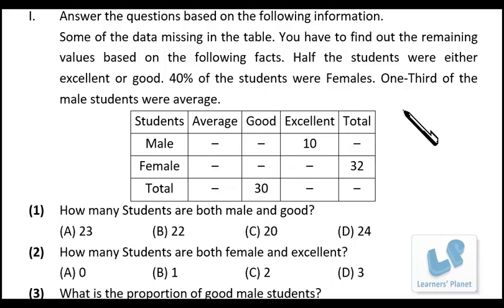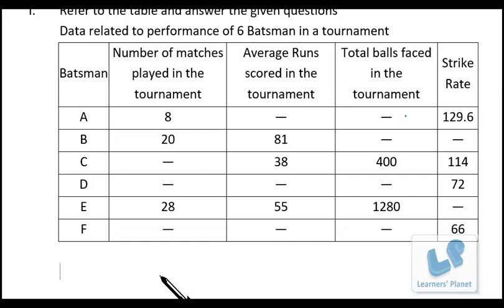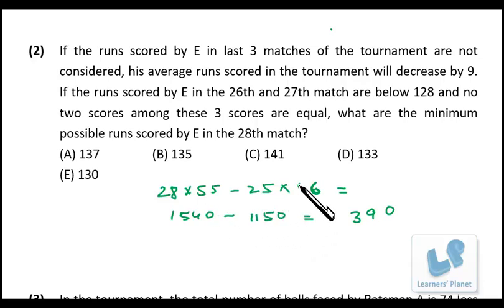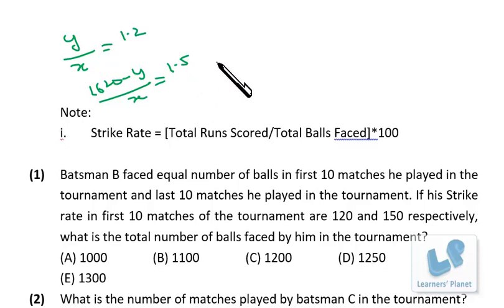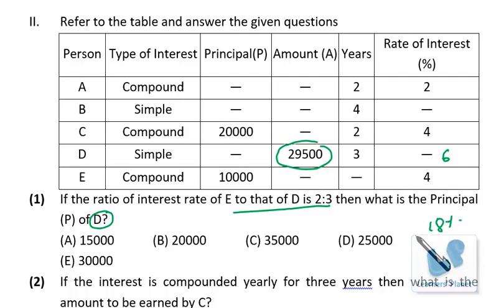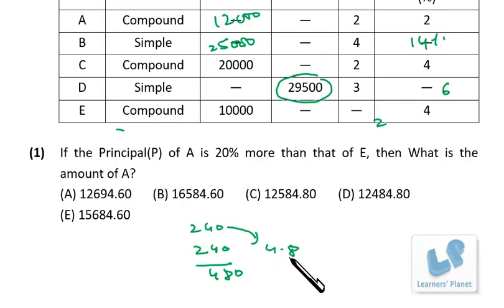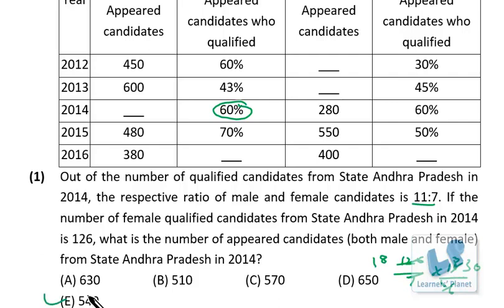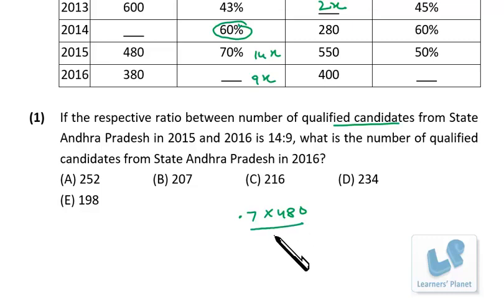Data interpretation practice problems B